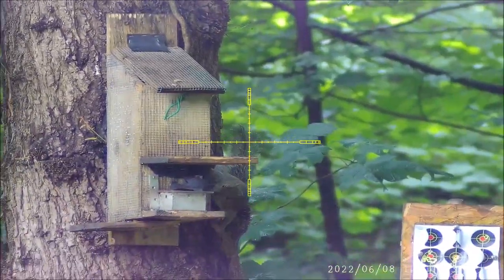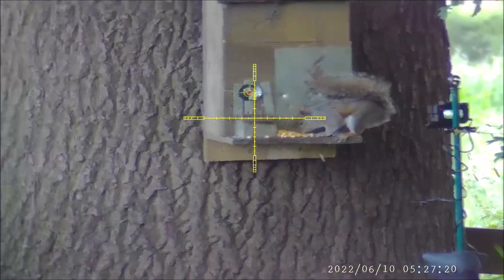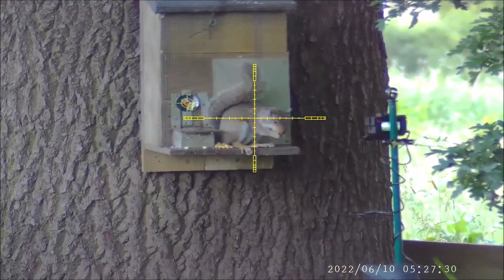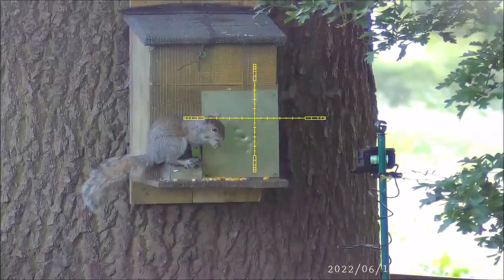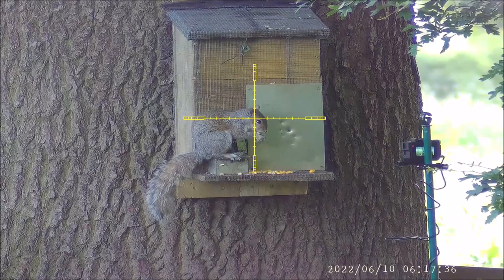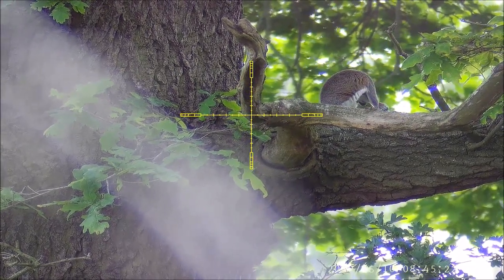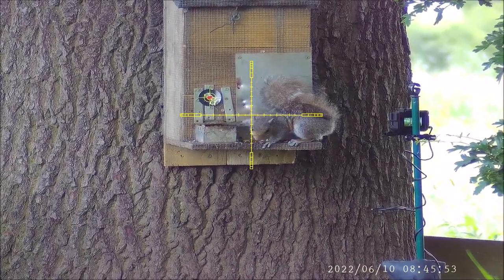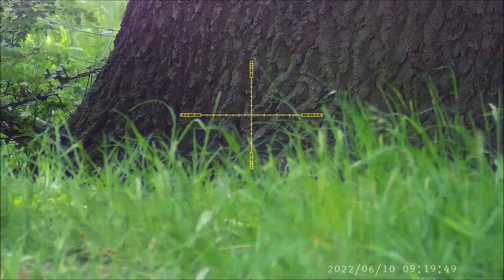Grey Squirrel Control 15 Shots of Greys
This is a video filmed from 2 grey squirrel control permissions.